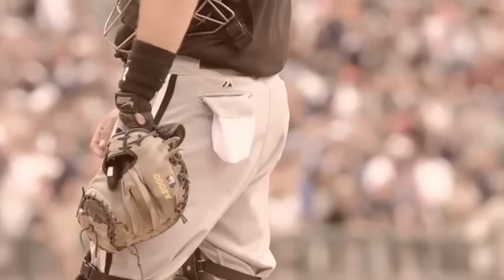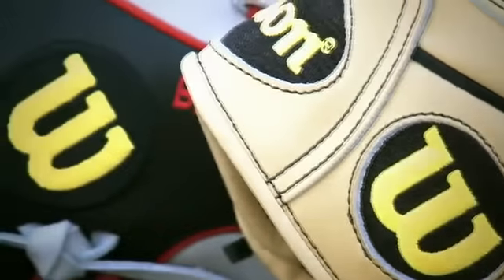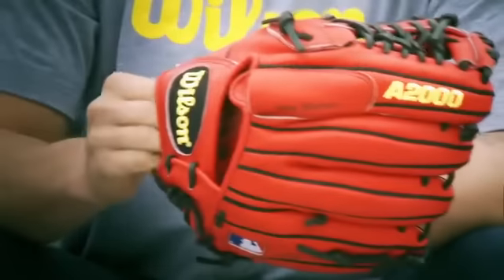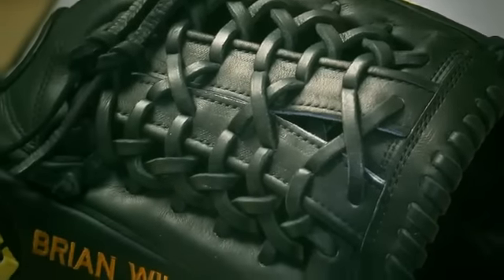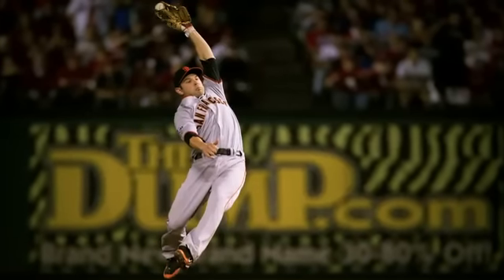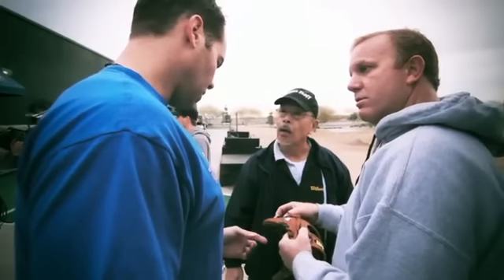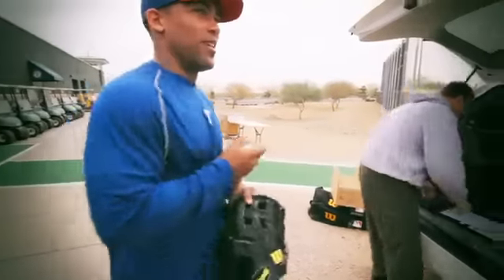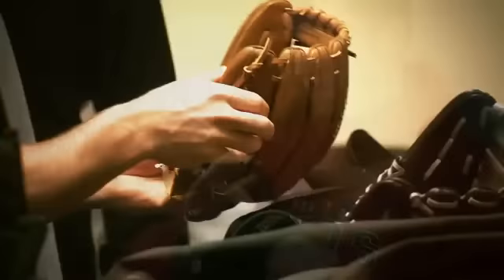Why Choose Wilson Baseball Gloves?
MLB stars explain why they choose Wilson baseball gloves.